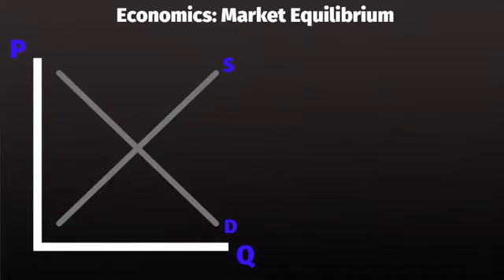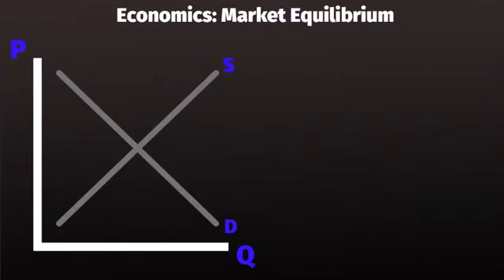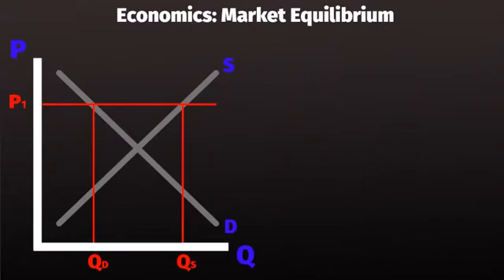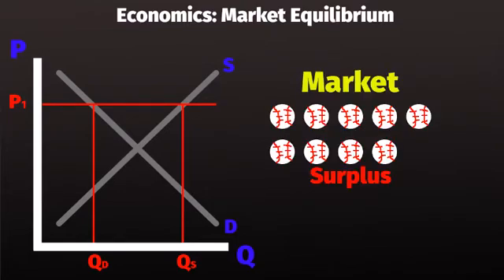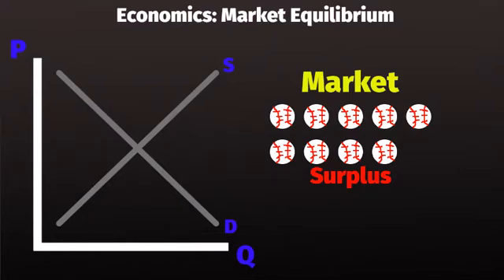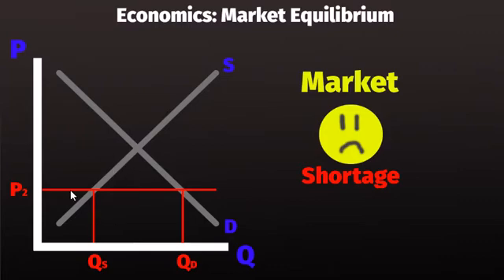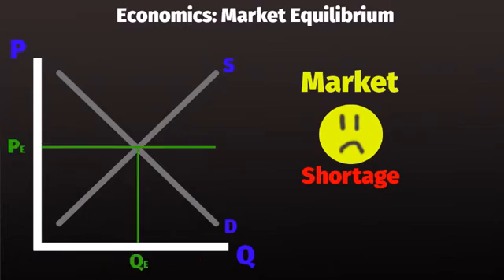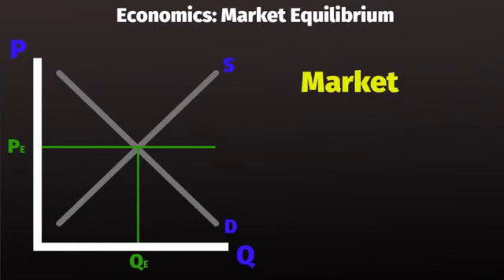Market Equilibrium, Shortages, and Surpluses - Fundamental Economics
This is a very quick video about market equilibrium and how changing the price can affect quantity supplied or demanded and how that causes shortages and surpluses. If this video is a little fast, we apologize. Our lessons are meant to be fast. Read more below.

Lastly, If you need any clarification on the subject matter in this video, please eave a comment. Hopefully either us or one of your fellow leaarners can answer your question! Also, understand that we may be able to answer your questions if we have too many questions being asked.